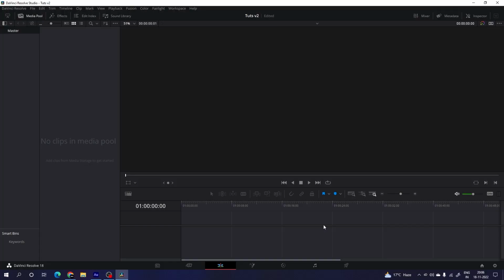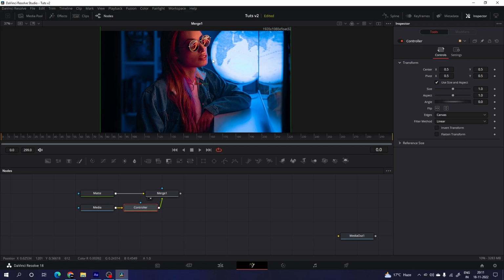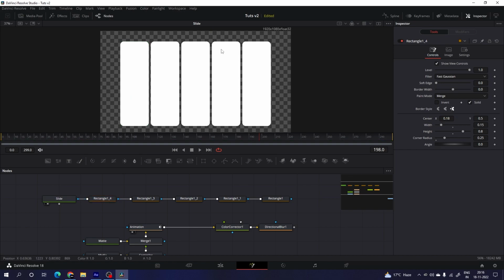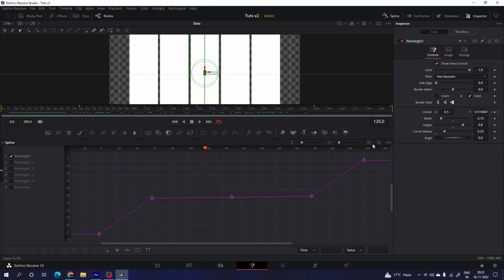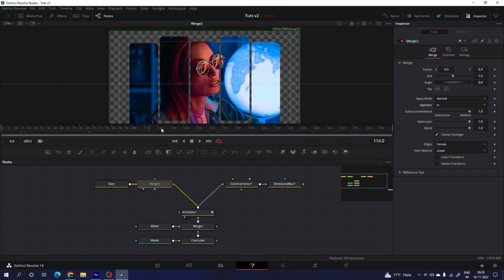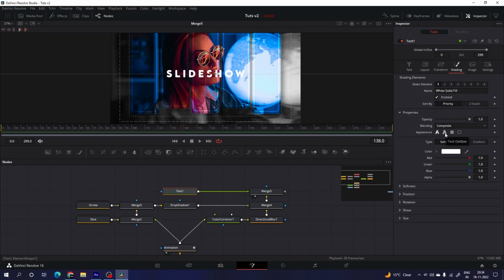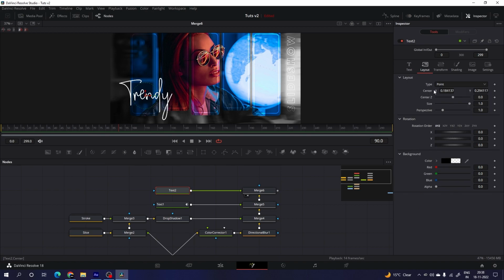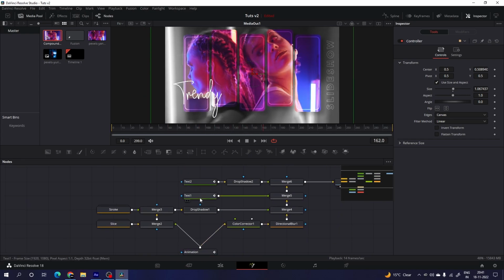Modern Photo Slideshow - DaVinci Resolve Tutorial - No Plugins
In this video, we gonna create a modern photo slideshow in DaVinci Resolve 18, I'm gonna use the fundamental tools of DaVinci Resolve fusion and create stunning motion graphics.
You can use this animation technique to create a photo slideshow, youtube intro, and video effects.